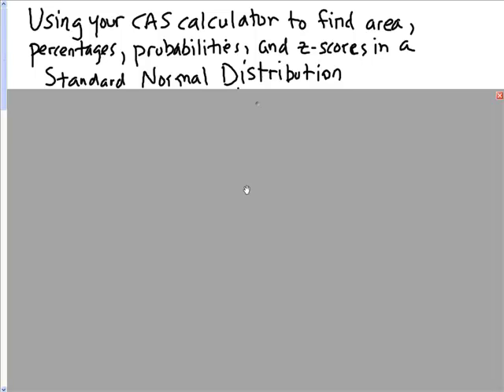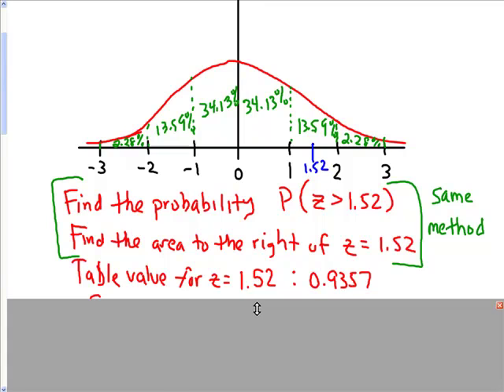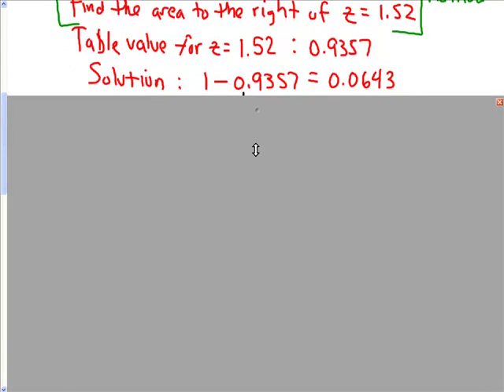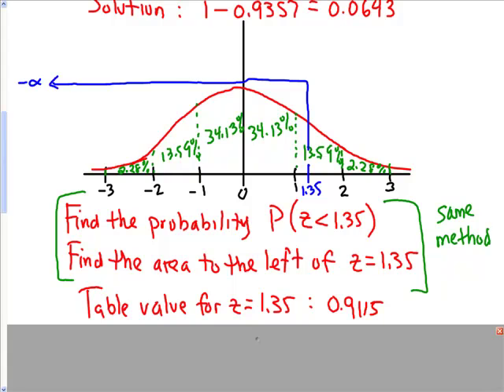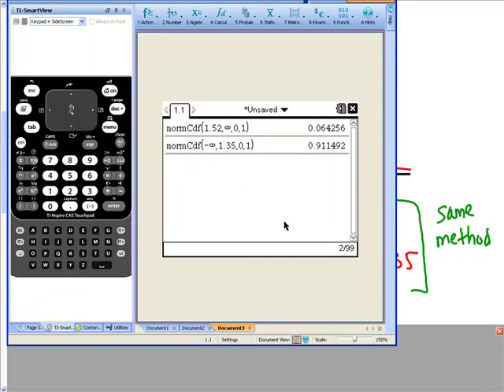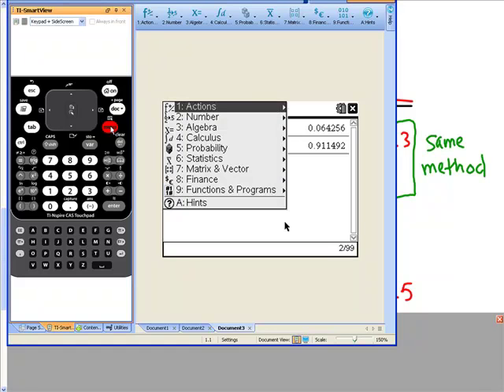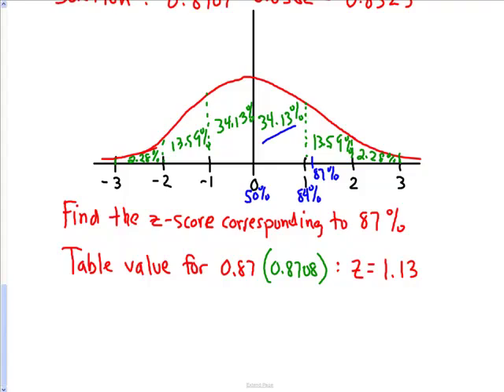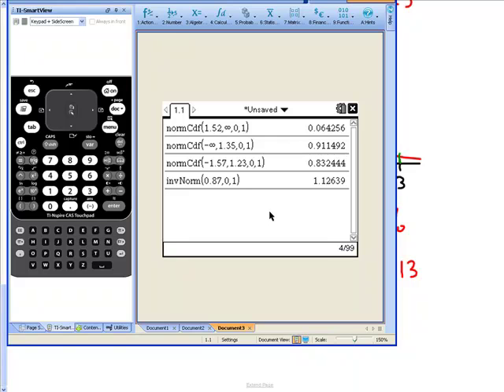Statistics - Normal Distribution, Using TI-nSpire CAS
Using the TI-nSpire CAS calculator to find areas, percentages, probabilities, and z-scores.